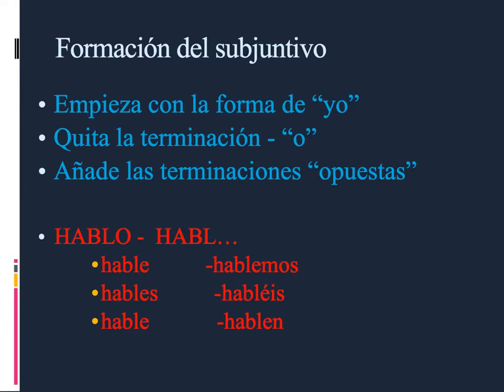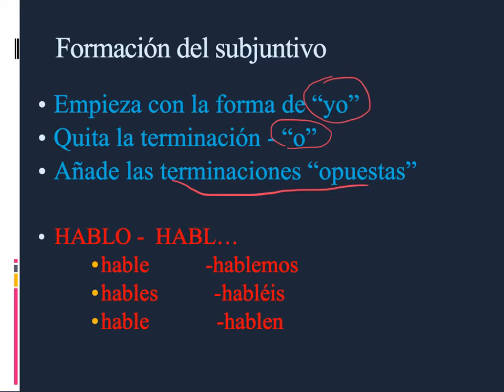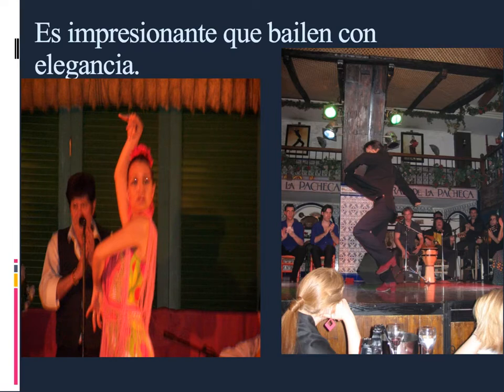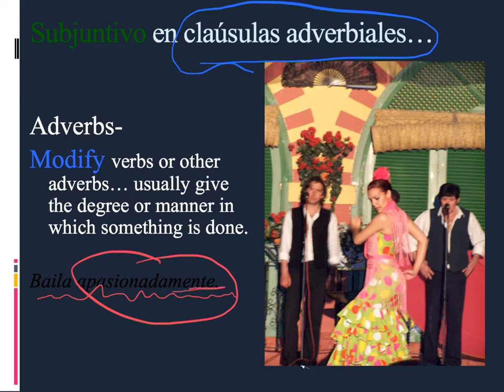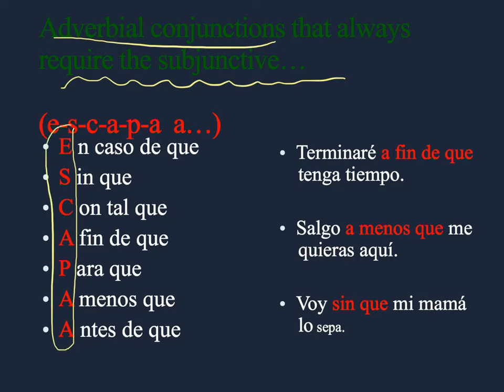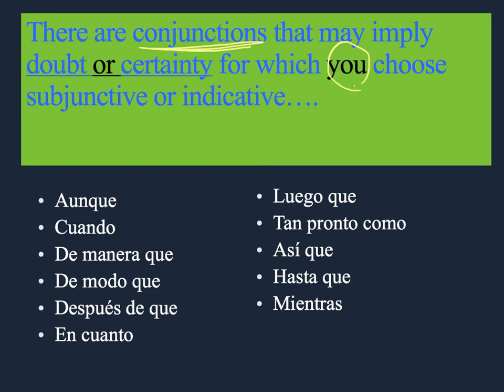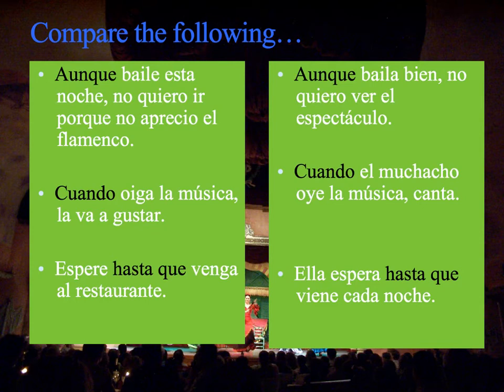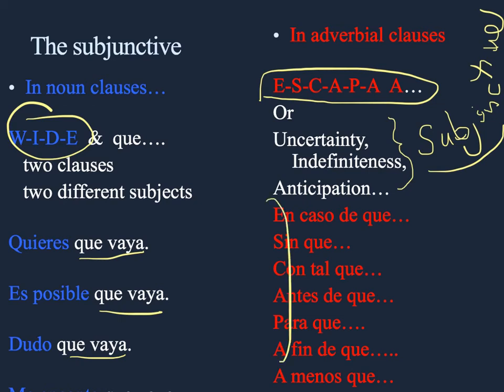Subjunctive in adverb clauses